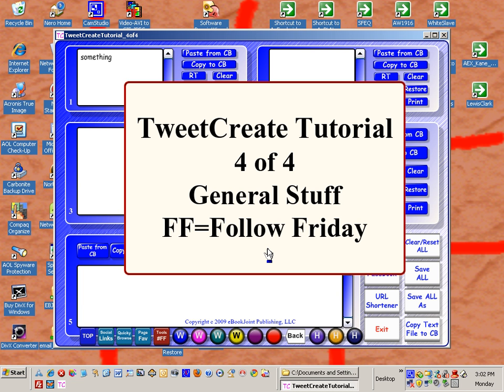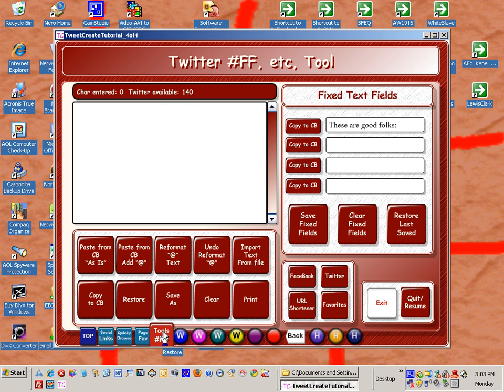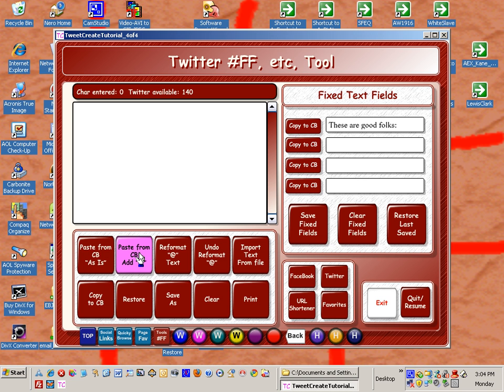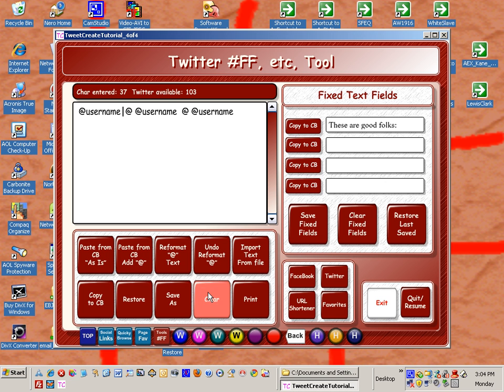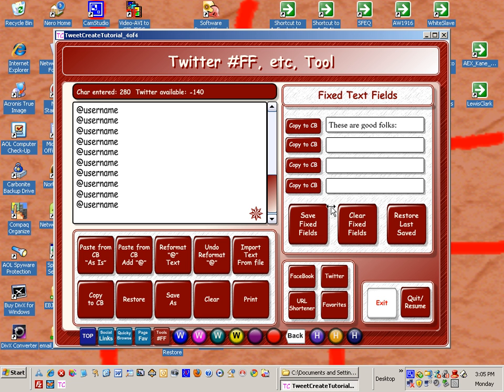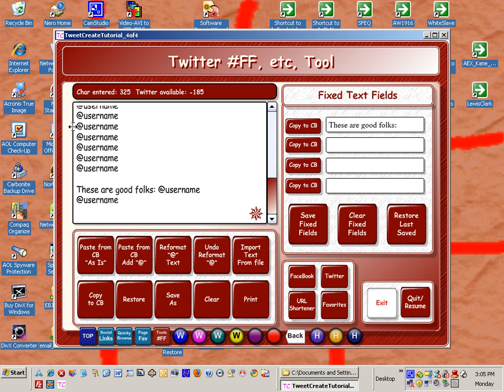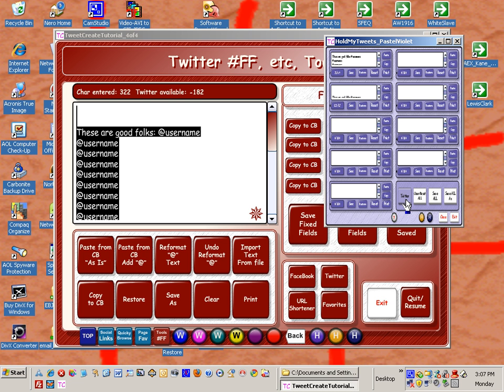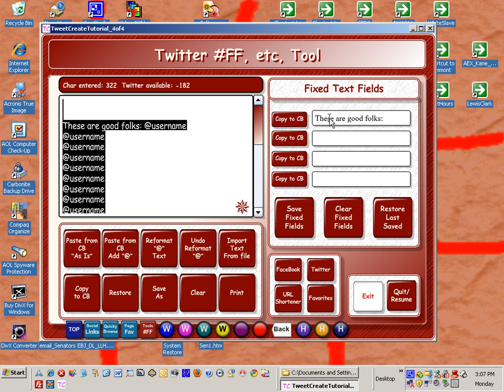TweetCreate_Tutorial_FollowFriday